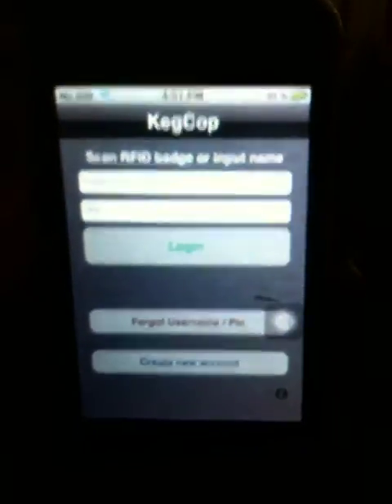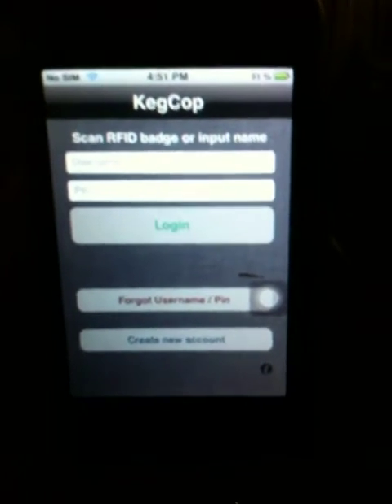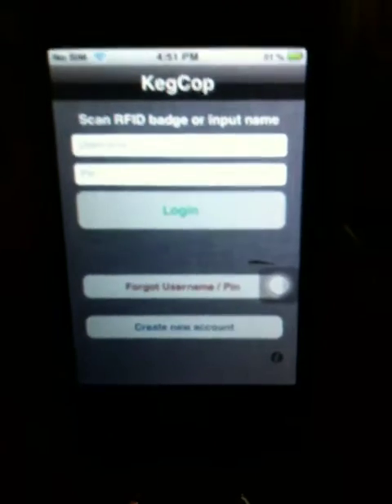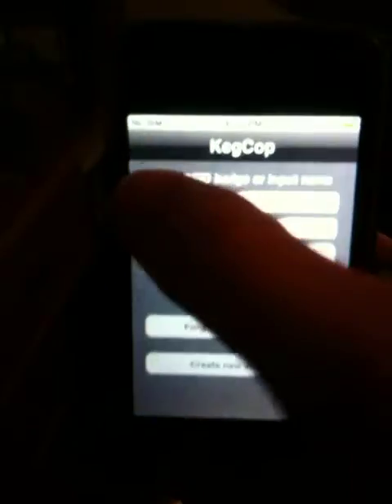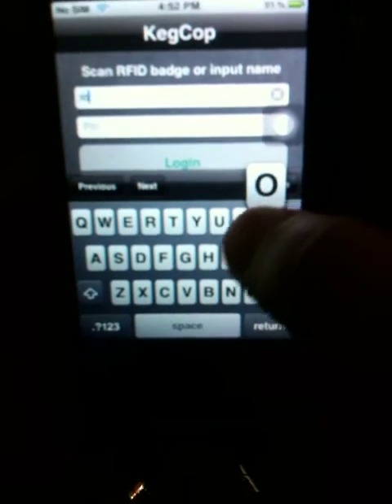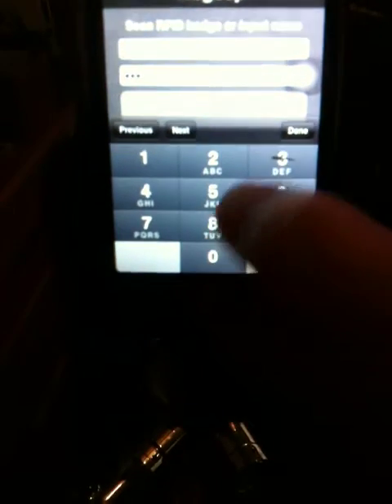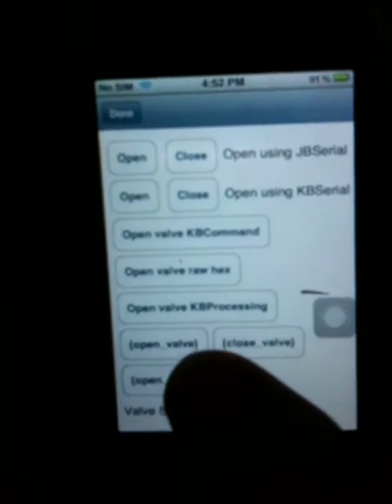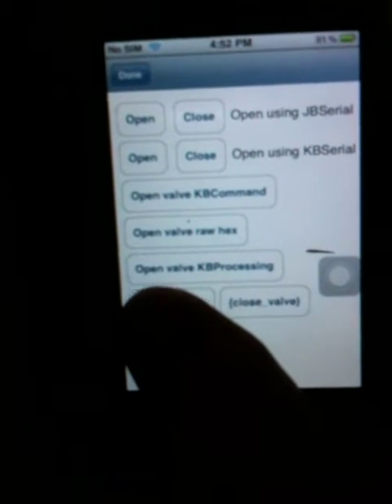KegCop solenoid valve success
The video demonstrates the KegCop application, and the use of a solenoid cut off valve, and how the application sends a string of chars to an Arduino to open and close the valve.  The Arduino responds back with a command to let the KegCop application know the state of the valve by updating a UILabel within the application.